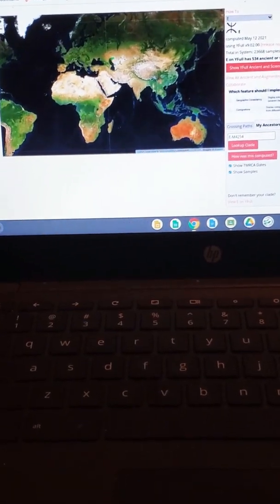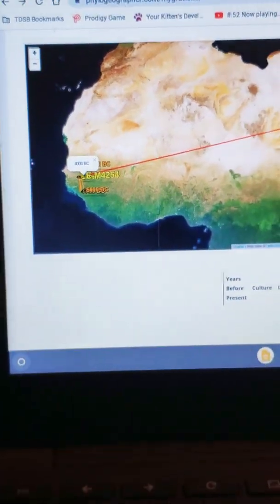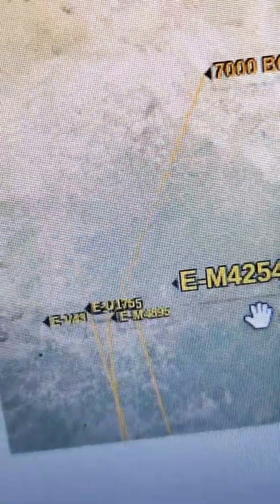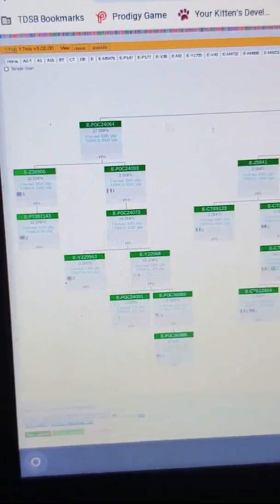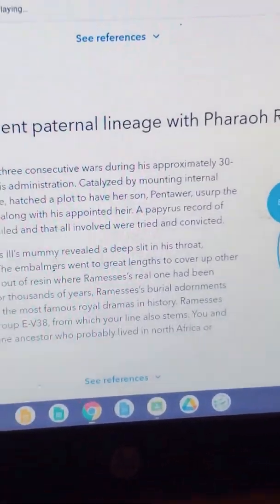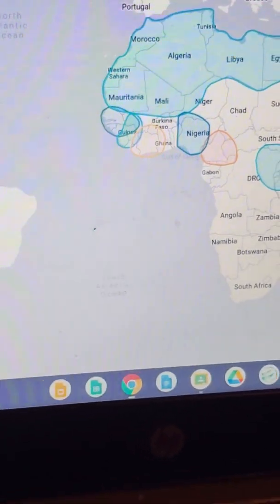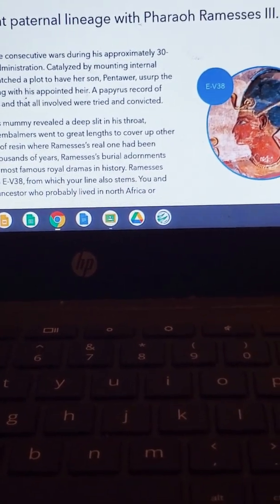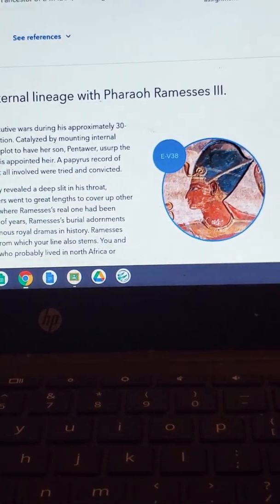E1b1a, E1b1A8 ,E1b1a1a1g1,(E-M4254)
this video is for the haplogroup E-m4254  it explains where the ancestors of this haplogroup from  and who they connected whit   I hope you guy find this video informative please feel free to share and like .